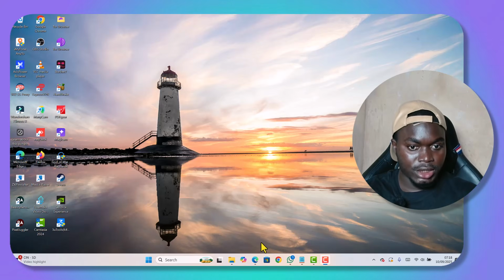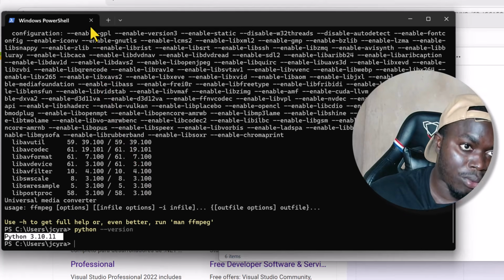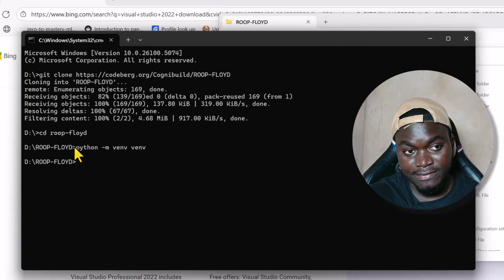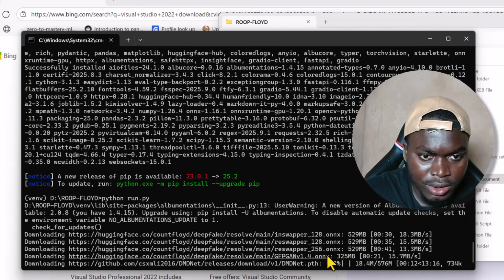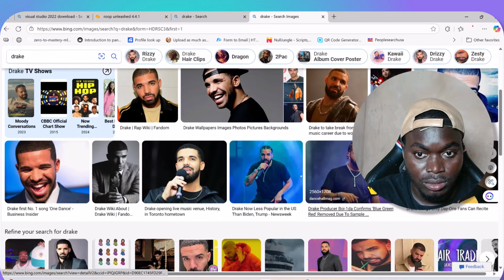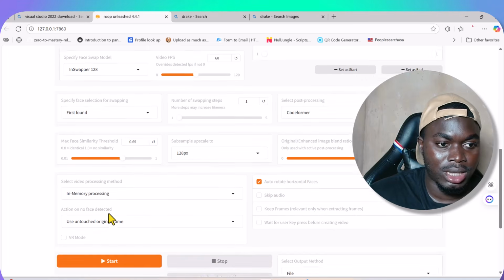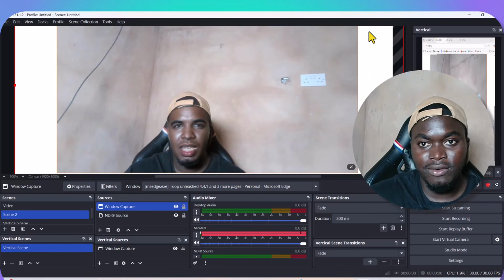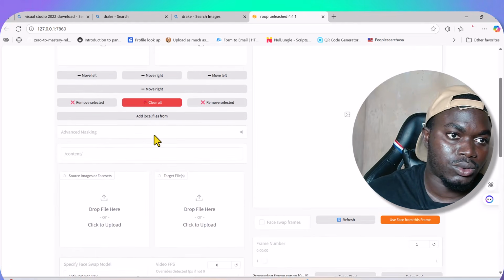roop floyd | roop unleashed complete installation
Roop-Floyd complete installation
Roop-unleashed installation and fix
This video will teach you how to install the roop-floyd or roop-unleashed from start to finish even if you do not know basic python code. We will also test the features of the software and make a live test with OBS studio.